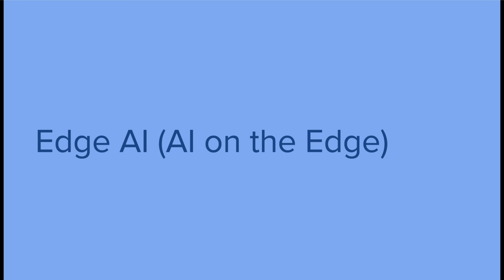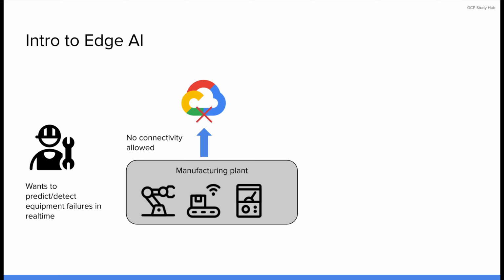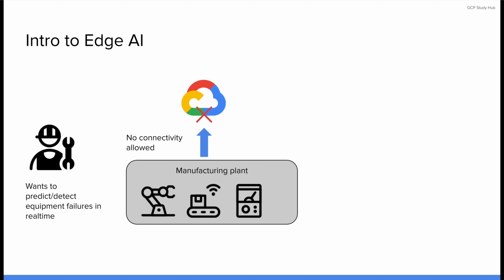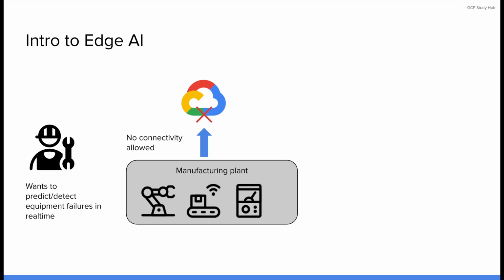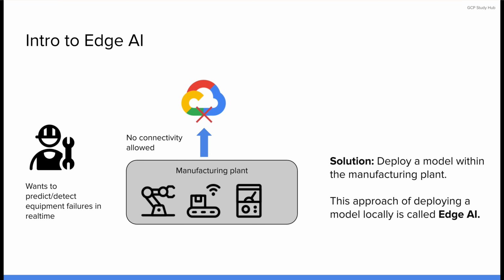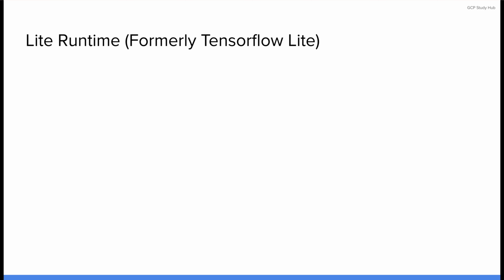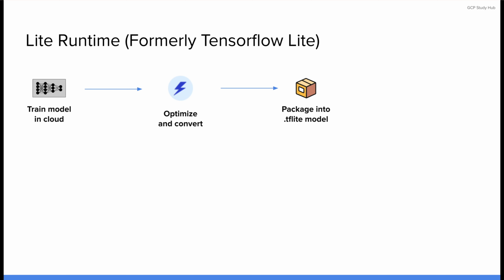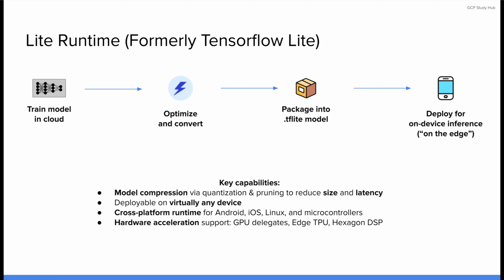Generative AI Leader certification lesson - Edge AI